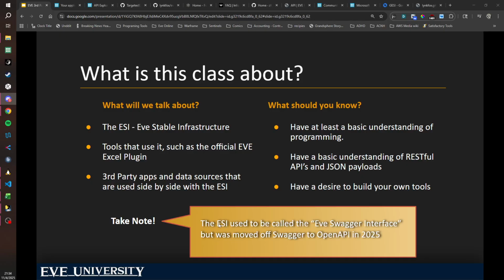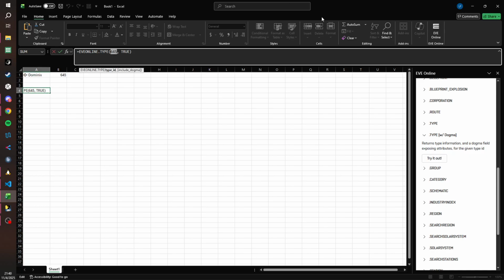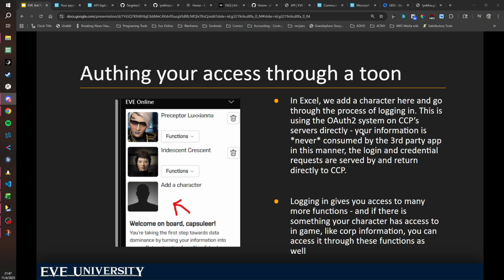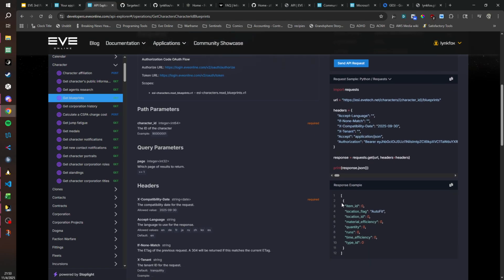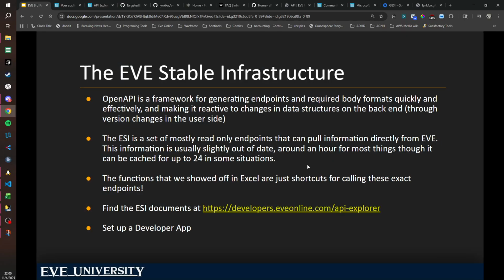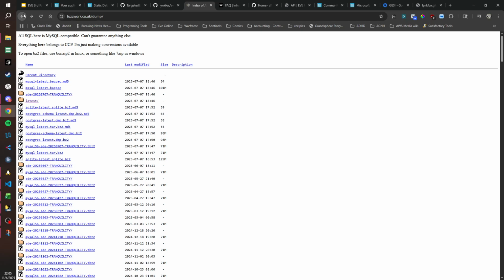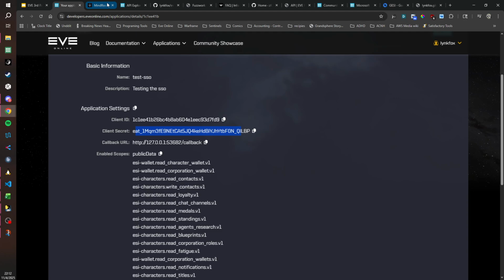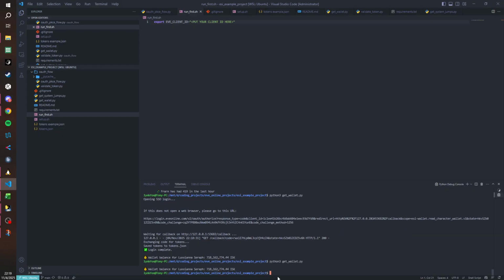[Eve Uni] Work In Progress - Introduction to the ESI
This is a VERY early run of the Intro to ESI class i've been building for Eve University over the last year or so. It's rough and not very streamlined, a little all over the place, but a lot of people have asked for it so her eit is.